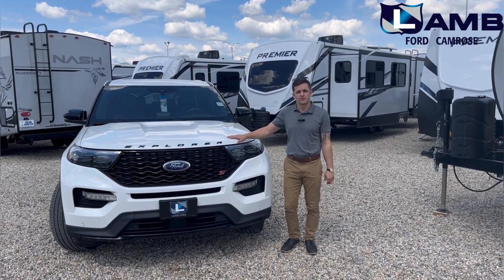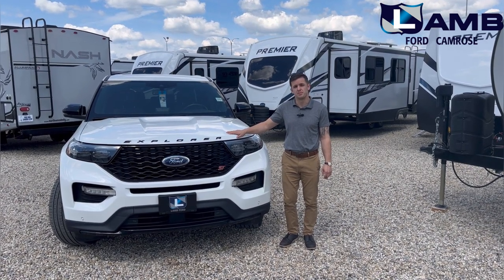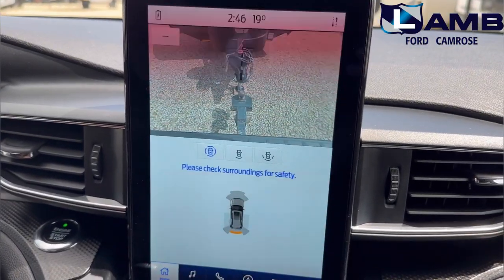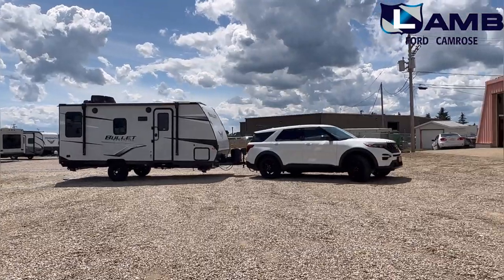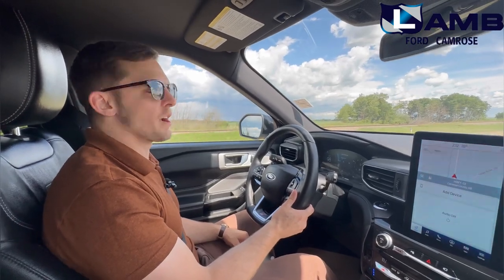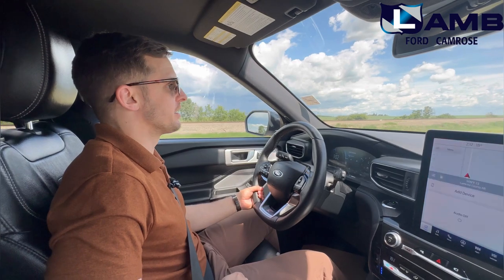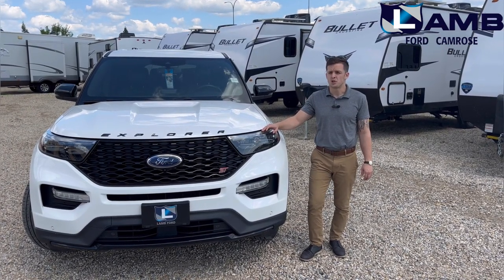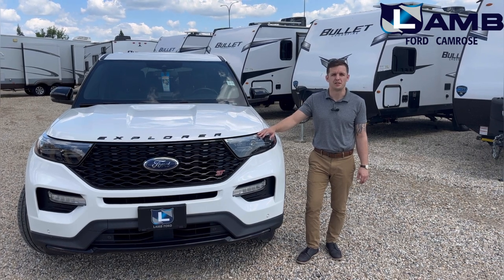The Little Tower that COULD! 2020 Explorer ST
AFM006